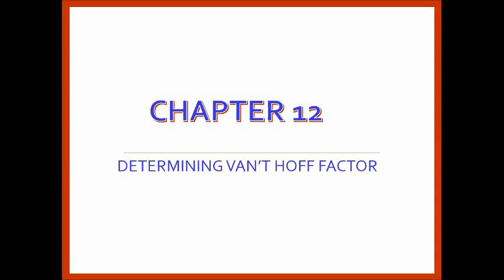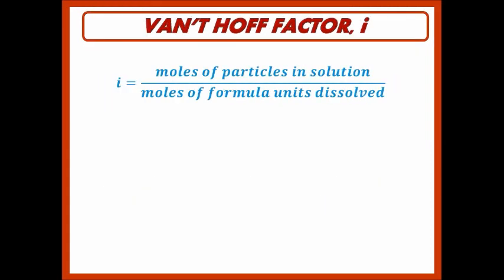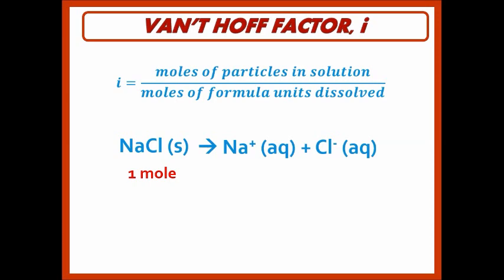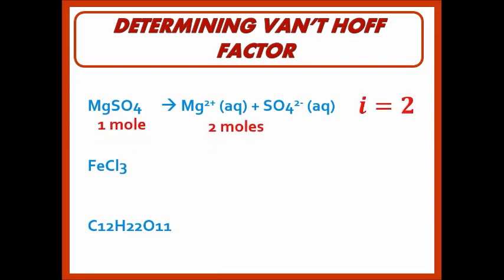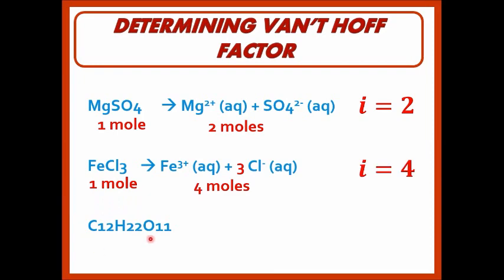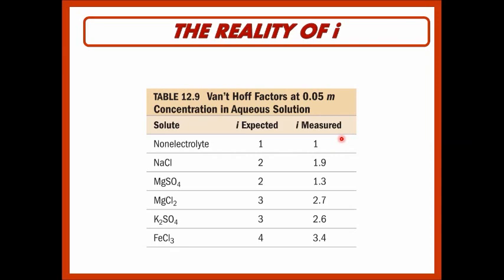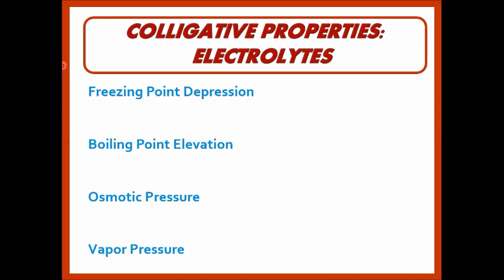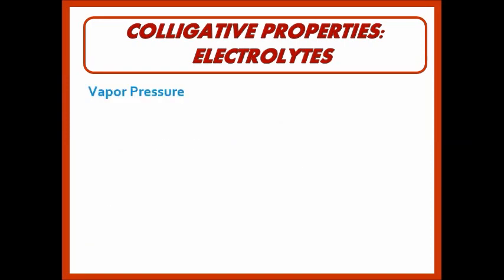The Van't Hoff Factor and Colligative Properties